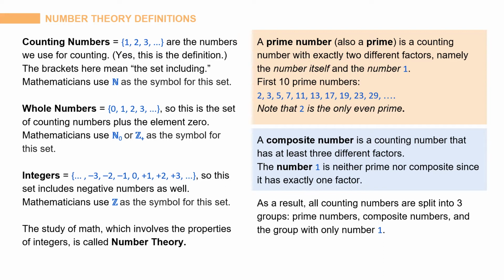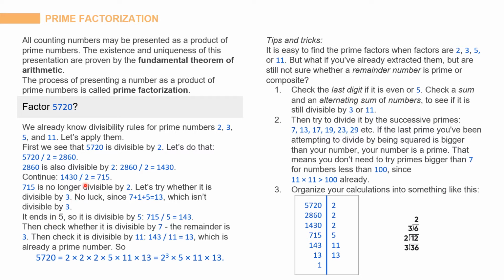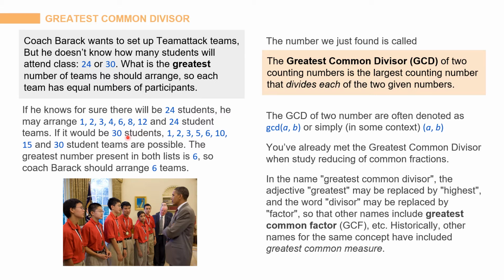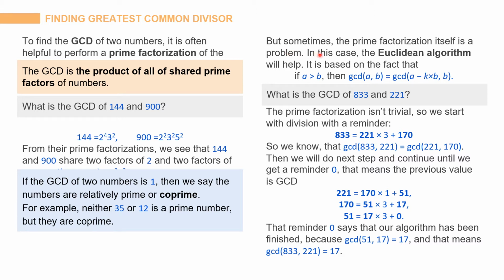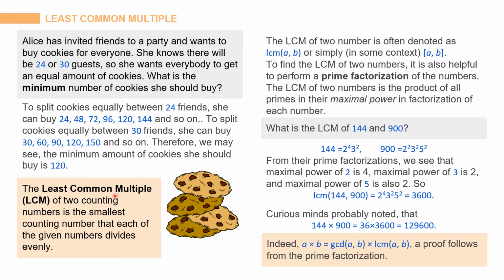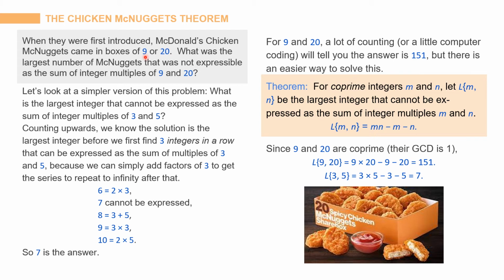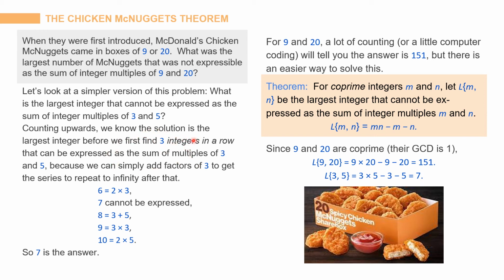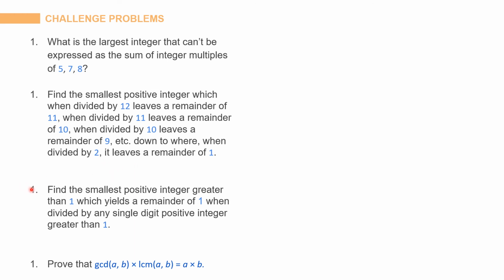Math Olympiad 04 Number Theory 101 Jauhen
Introductory Number Theory such as primes, GCD, LCM